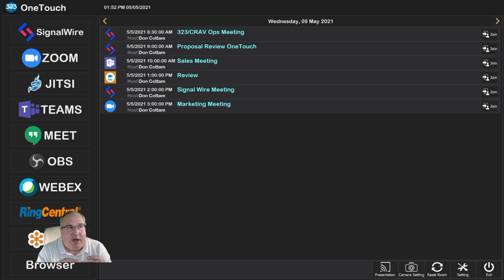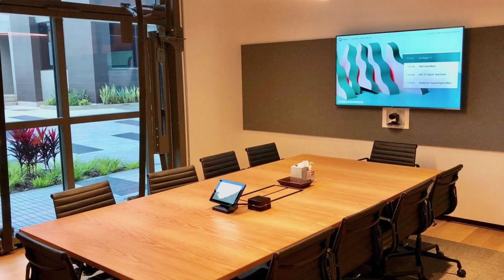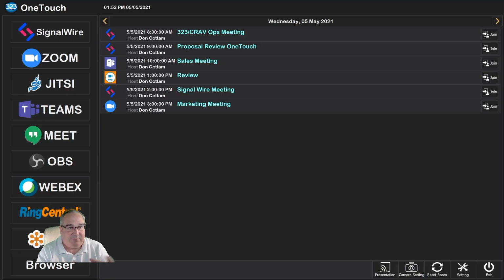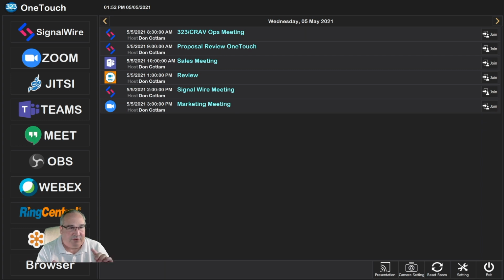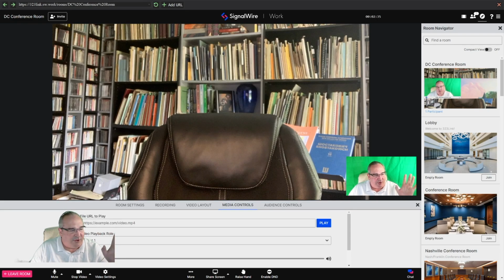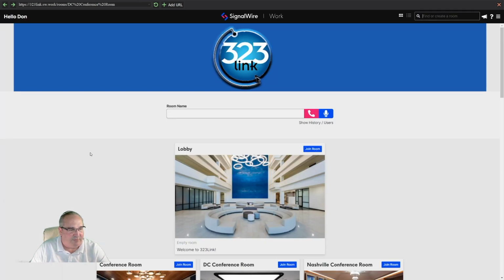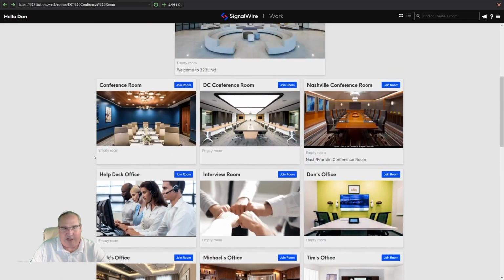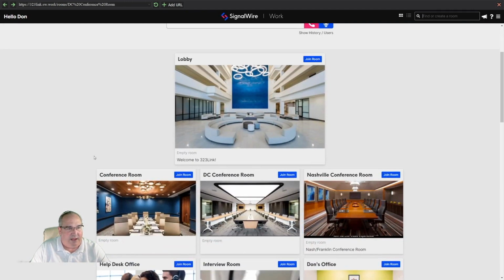OneTouch Signal Wire Room Systems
The OneTouch Multi-Platform Room Solution has full integration with Signal Wire.  The physical room connects directly to the virtual room or can be scheduled via Outlook or Google Calendar.  Calls can be set to auto-launch and the system allows your room to connect to all of the other platforms as well as h.323/SIP systems.